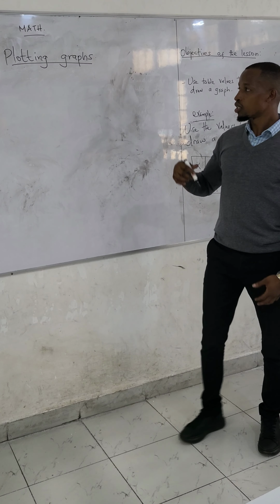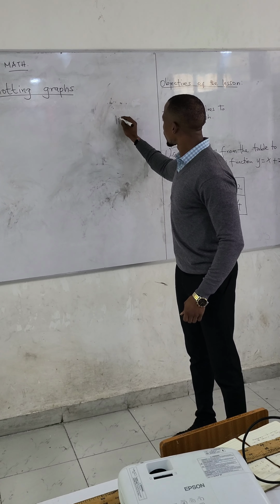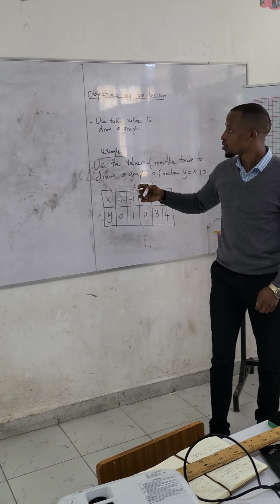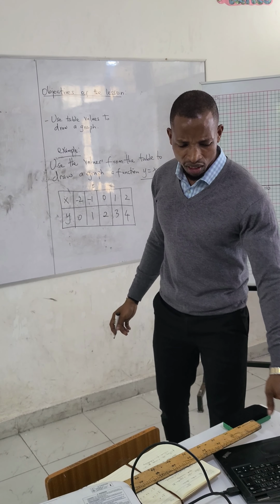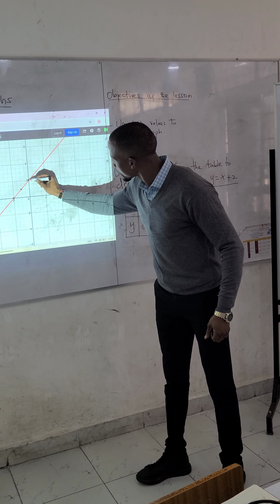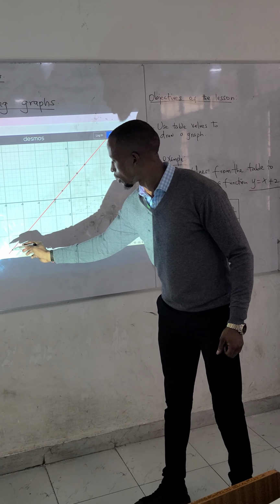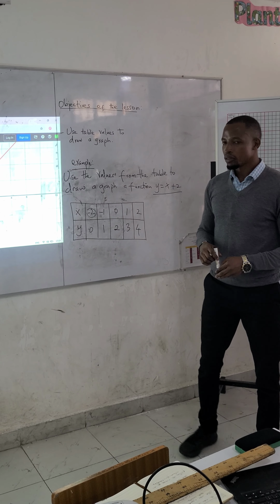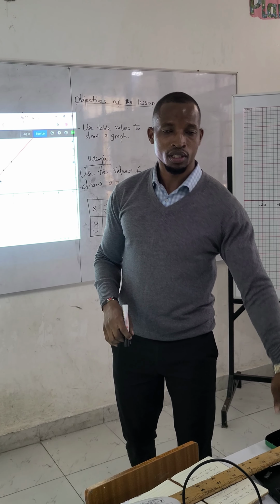July 31, 2025